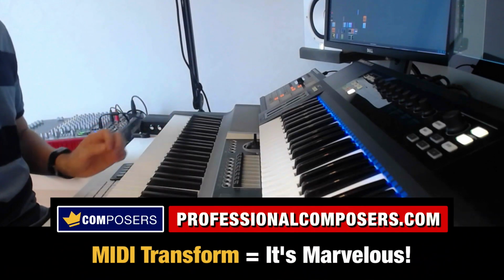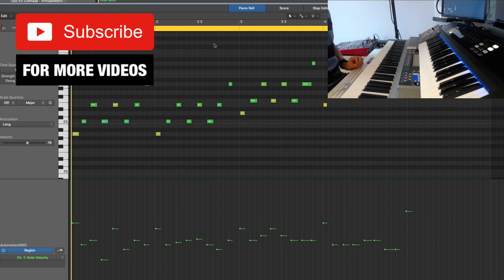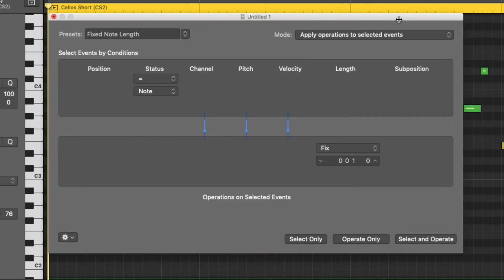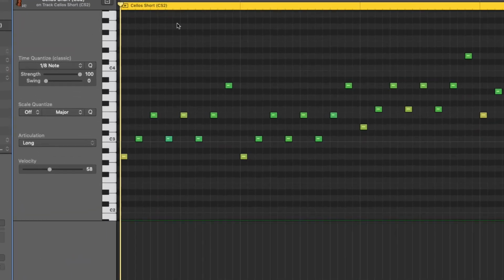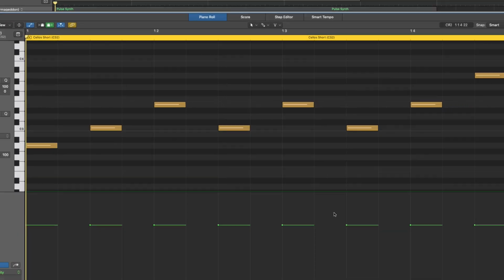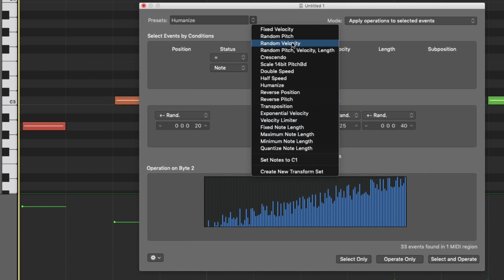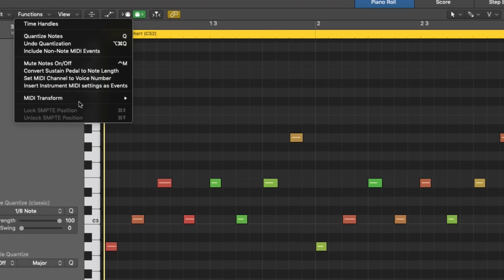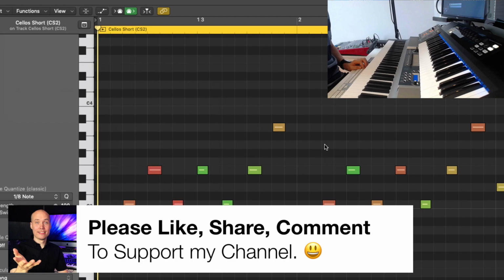The Marvelous MIDI Transform in Logic Pro X